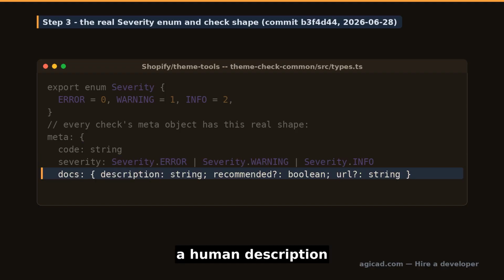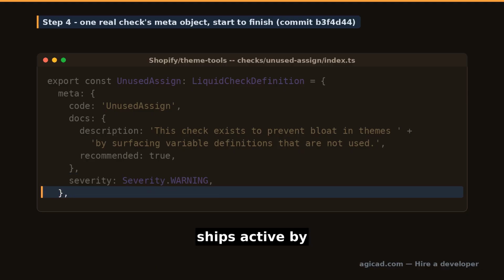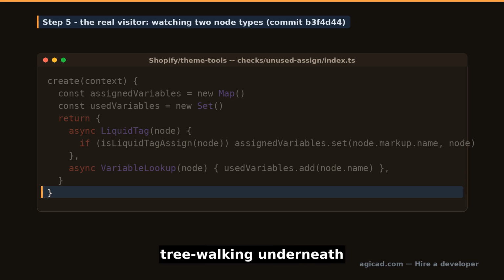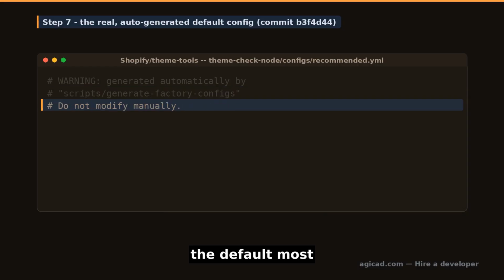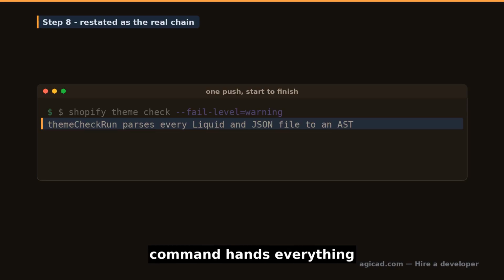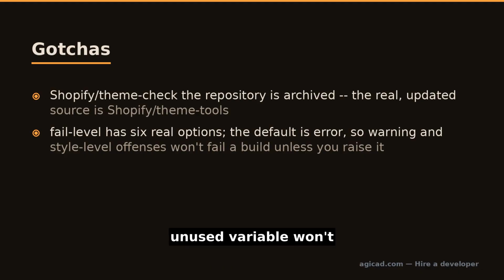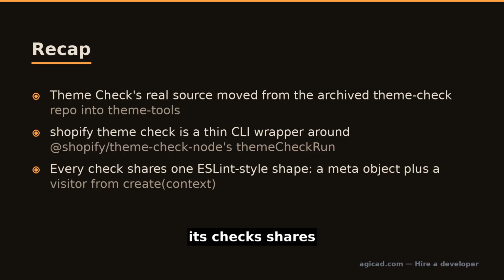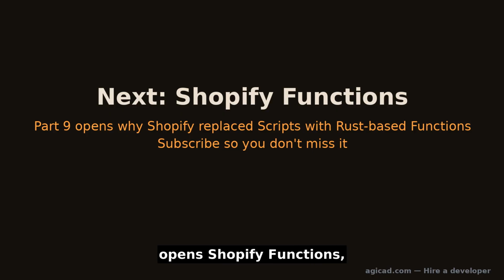Shopify Development Deep Dive, Part 8: Theme Check -- Linting Liquid Themes Automatically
The real source behind shopify theme check -- an ESLint-style visitor pattern, one complete real linting rule read start to finish, and the auto-generated config that turns on dozens of checks by default.

Part 8 of the Shopify Development Deep Dive series opens Theme Check, the linter built into the Shopify CLI. We trace shopify theme check from its real CLI flags all the way down into the actual package that powers it -- and read one complete check, UnusedAssign, from its meta object through its visitor pattern to its real autofix.

Grounded in two real, public repositories:
- Shopify/cli, tag 4.5.0 (commit e4457a7e84f0b9a826a3dd53620f4178badd5365) -- packages/theme/src/cli/commands/theme/check.ts: the real flags object and the runThemeCheck function that imports themeCheckRun from at-shopify slash theme-check-node
- Shopify/theme-tools, main branch, commit b3f4d4429f3a084b64333938b5b996885c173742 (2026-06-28) -- the successor to the now-archived standalone Shopify/theme-check repository: packages/theme-check-common/src/types.ts (the Severity enum and CheckDefinition meta shape), packages/theme-check-common/src/checks/unused-assign/index.ts (one complete real check), and packages/theme-check-node/configs/recommended.yml (the real, auto-generated default config)

== CHAPTERS ==
0:00 Cold open
0:32 Intro: Theme Check
1:09 What you'll understand
1:49 Pipeline: file to reported offense
2:30 Prerequisites
3:06 Step 1: the real CLI flags
3:44 Step 2: the thin-wrapper reveal
4:16 Step 3: the real Severity enum
4:50 Step 4: UnusedAssign's meta object
5:25 Step 5: the real visitor pattern
5:59 Step 6: onCodePathEnd and the real autofix
6:30 Step 7: the real recommended.yml
7:01 Step 8: the full chain, restated
7:34 Gotchas
8:18 Recap
9:01 Outro and what's next

This is part of an ongoing series reading real, public Shopify source code end to end -- no paraphrased or invented code, every excerpt cited with its exact file path and repo tag or commit.

Next up, Part 9: Shopify Functions -- why Shopify replaced Scripts with a Rust-based system.